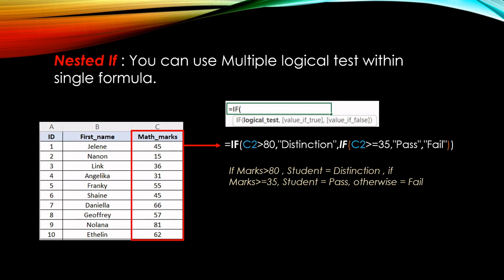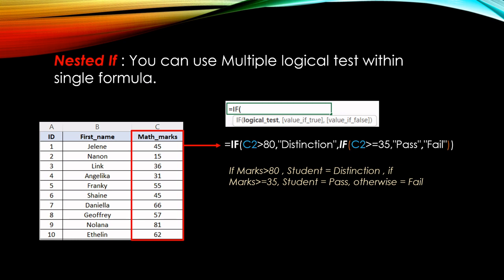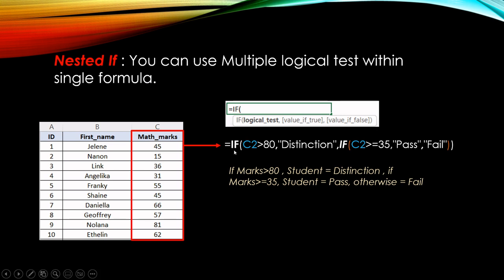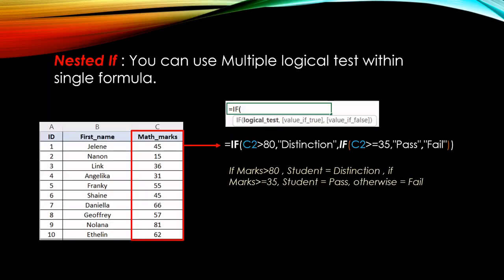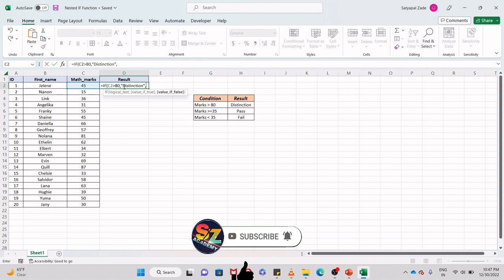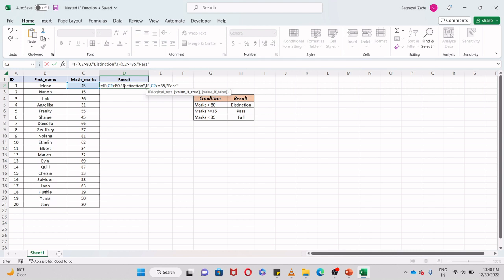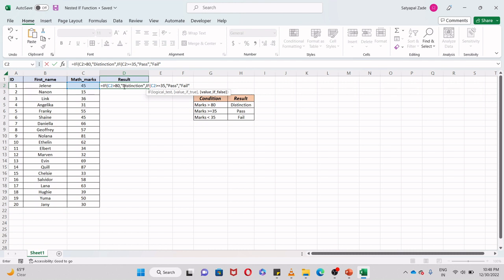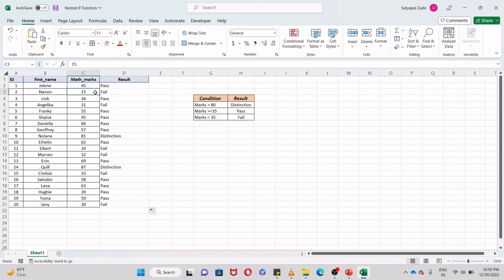[MS Excel Free Course] | Lecture 08 - Nested IF Function in Excel | Nesting Multiple if Statements